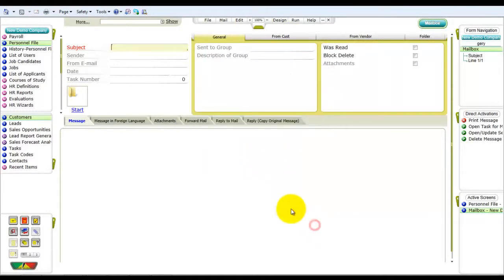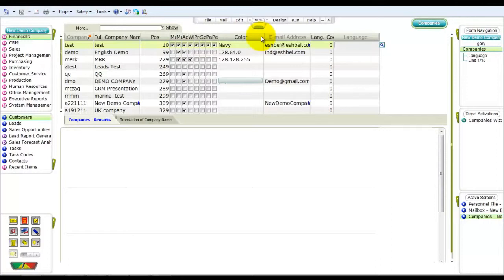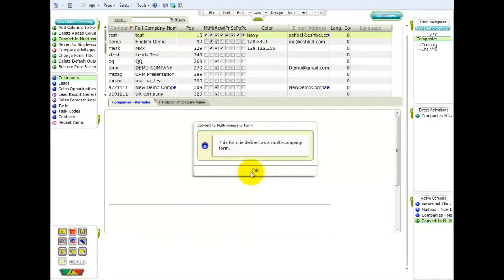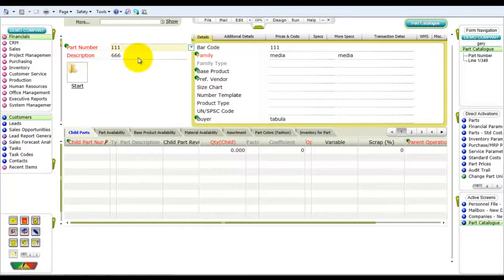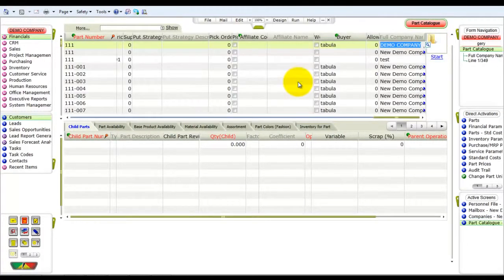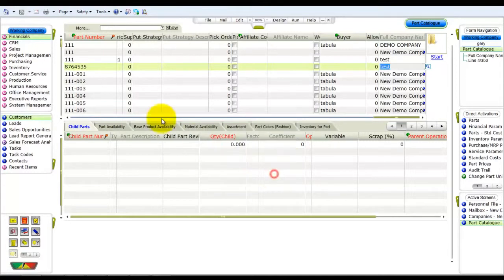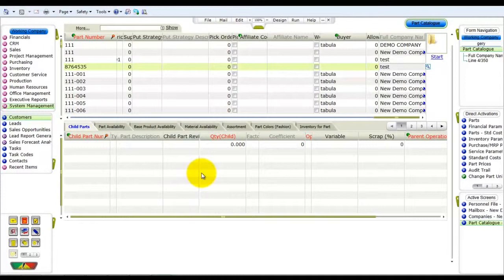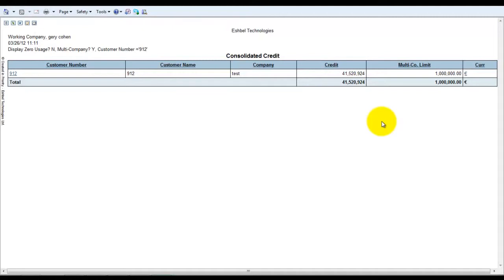How to define and work with Multi-Company Forms in Priority ERP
This video demonstrates how to define and work in an unlimited number of companies

Introduction  (00:00-00:29)
Selecting a Company Environment (00:30-01:00)
Basic Data Shared Between Companies (01:01-01:56)
Setting up Company Details (01:57-03:20)
Converting Forms to Multi-Company Format (03:21-04:06)
Working with Multi-Company Forms (04:07-08:02)
Consolidated Financial Statements (08:03-09:11)
Electronic Data Interface (EDI) (09:12-10:22)